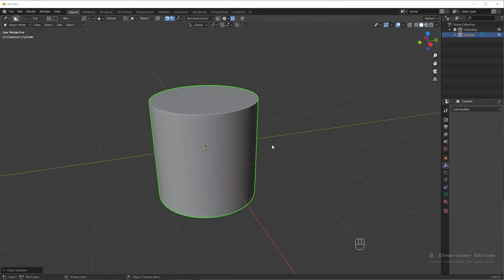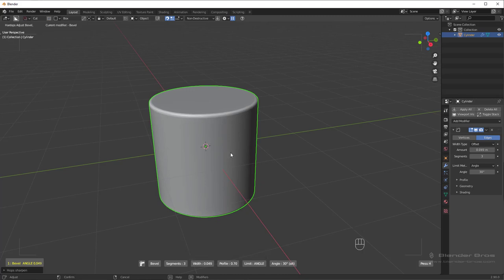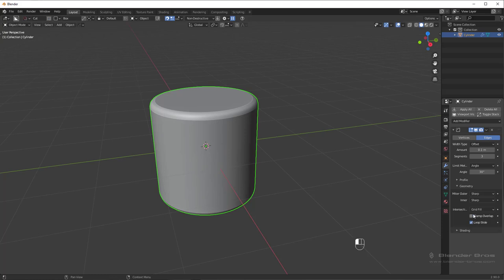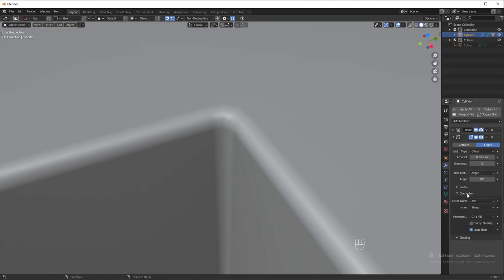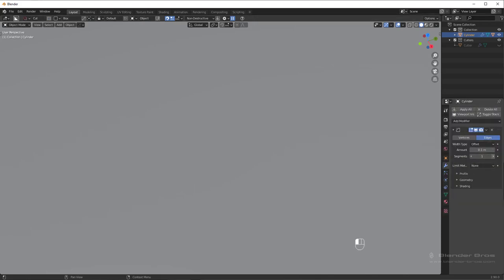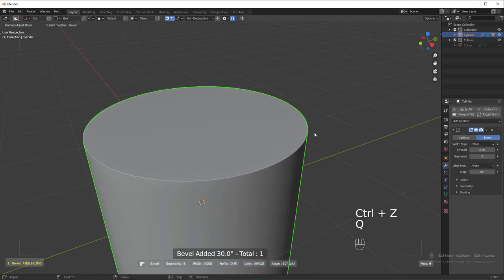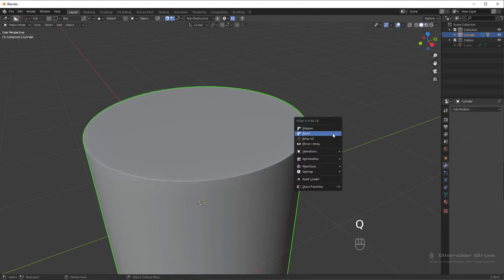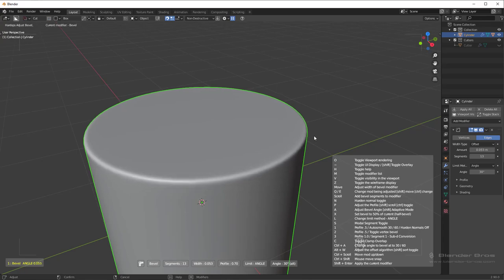03 Bevel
3. Hard Ops Videos Handbraked